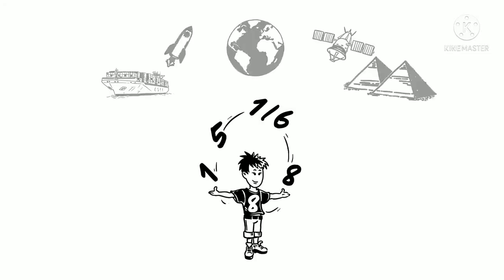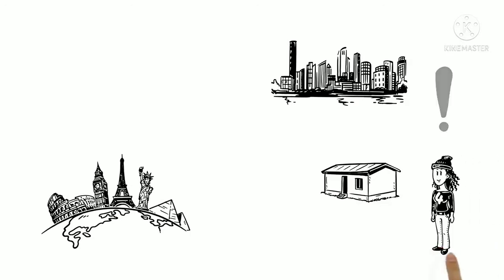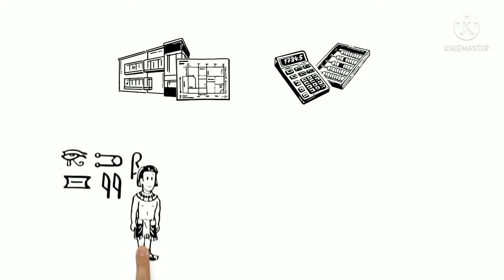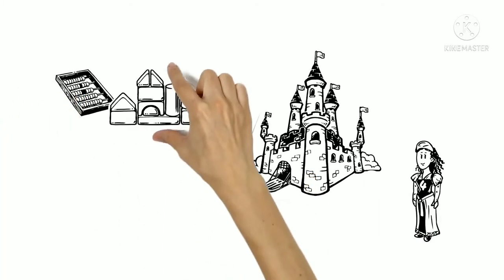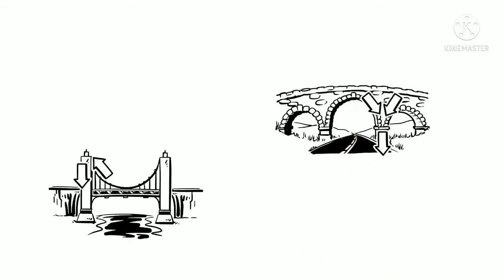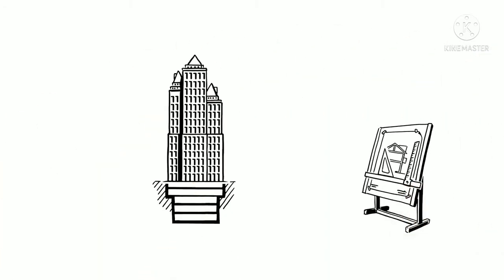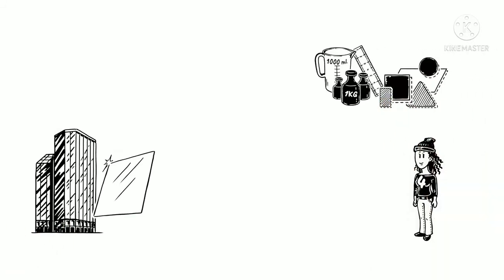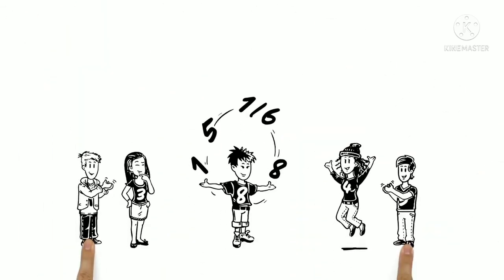Math is all around us! | Real life use of Mathematics | math mathematics architecture |MRA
Math is all around us! | Real life use of Mathematics | Answer to those who always ask for the use of Mathematics | MRA